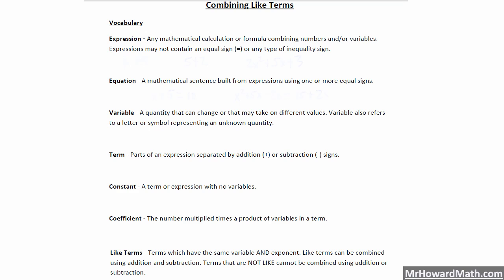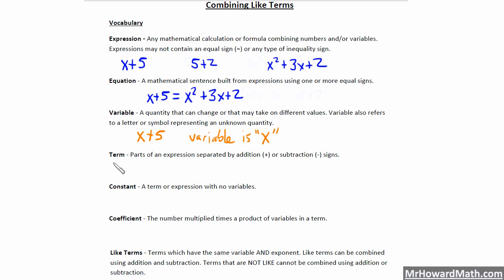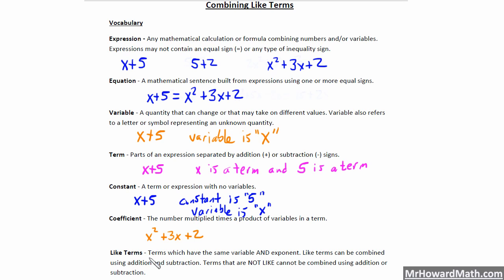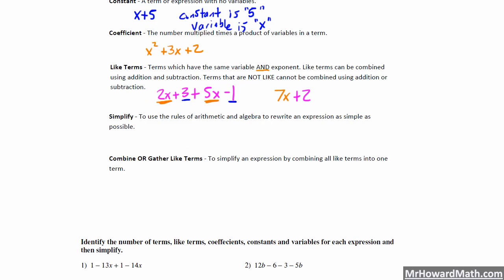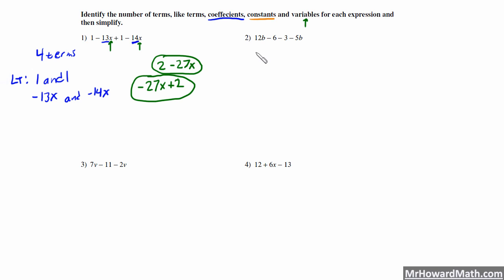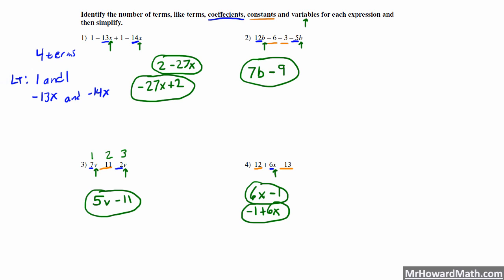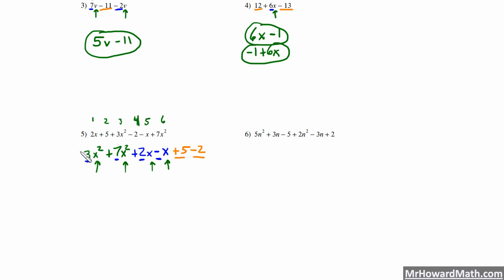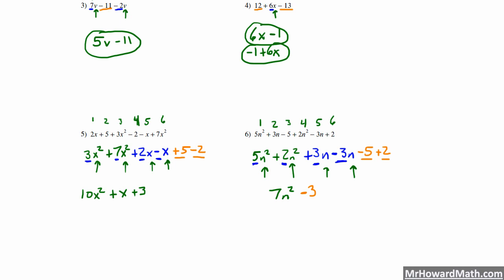Combining Like Terms with Examples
We discuss vocabulary related to combining like terms and then work through 6 example problems.